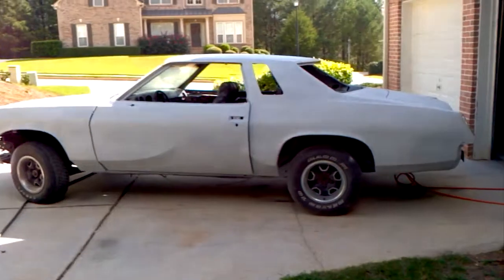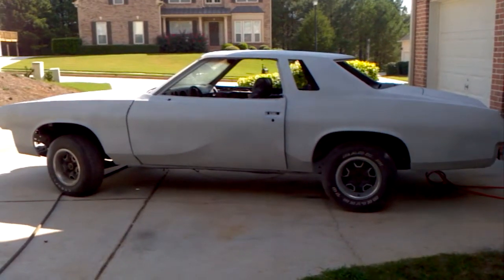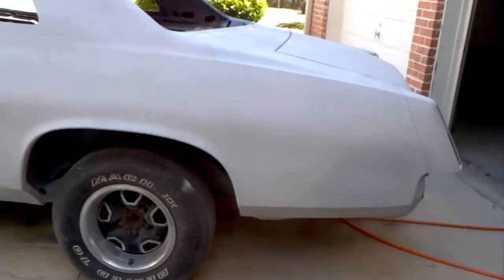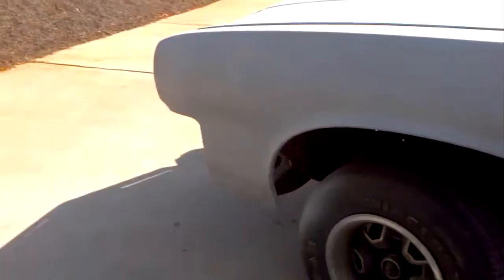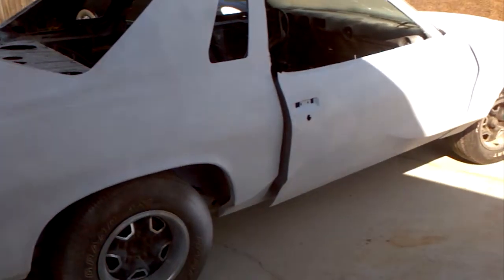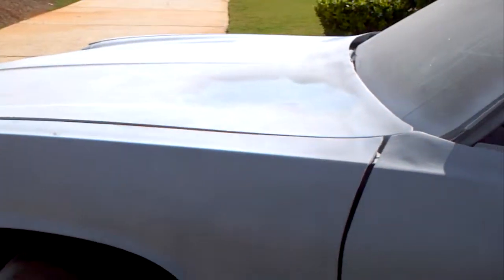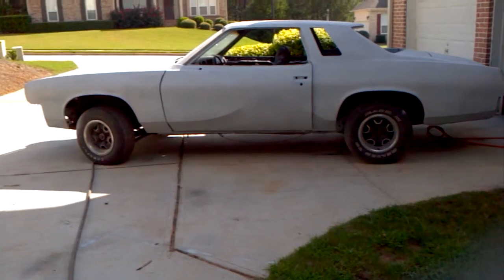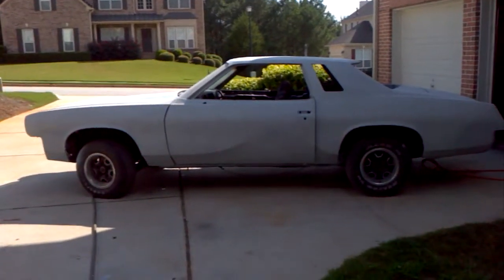74 Cutlass Supreme Restoration "The Journey" Side Markers no more Customized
Here is the video of the side marker project complete, I sanded the filler down with 80 grit but I should have chased it with 300 before I sprayed to the 2k filler.